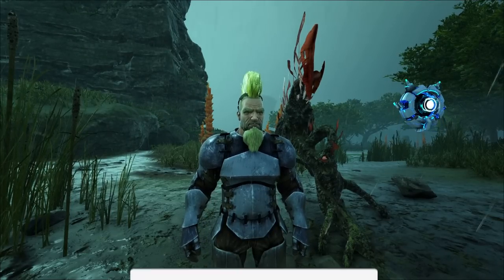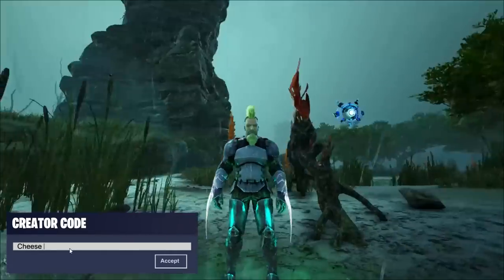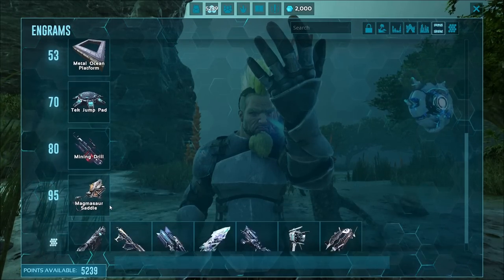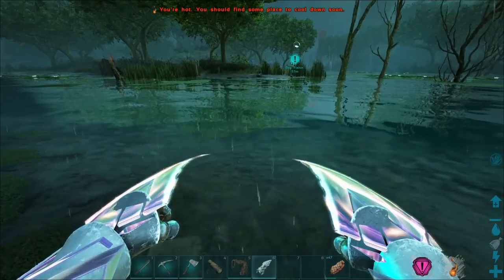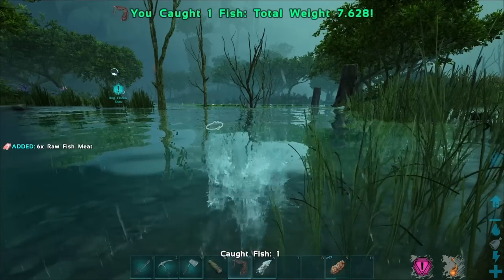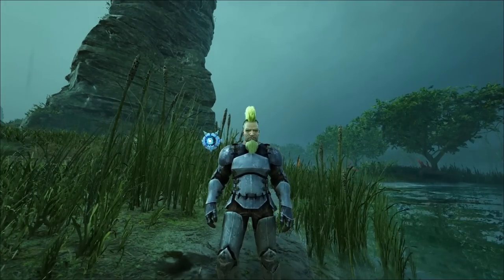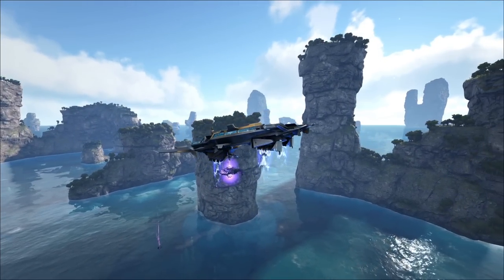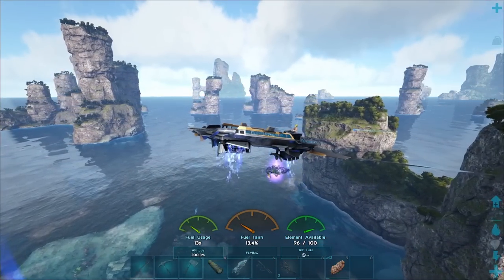All New Genesis Items! What Do They Do? How Do I Use Them! Pressure Plate Tek Claws Tek Hover Skiff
All New Genesis Items! What Do They Do? How Do I Use Them!  Pressure Plate Tek Claws Tek Hover Skiff With Cheese